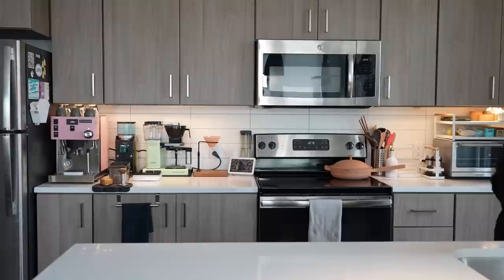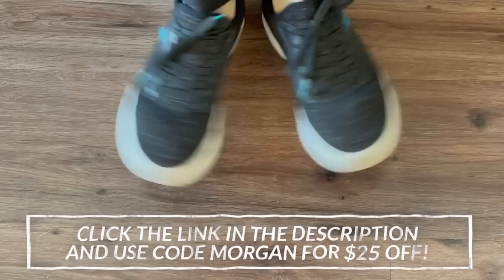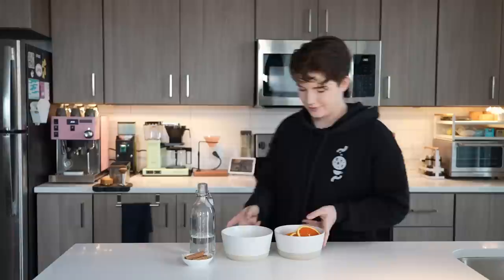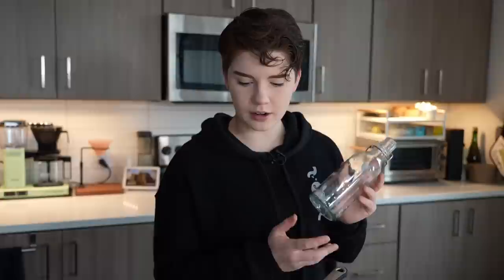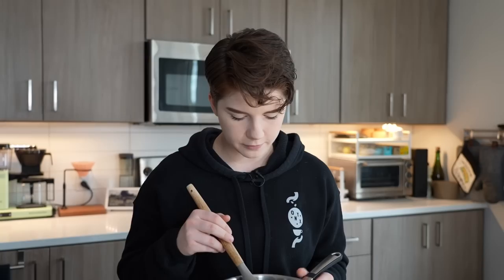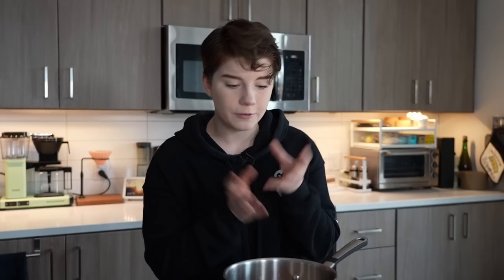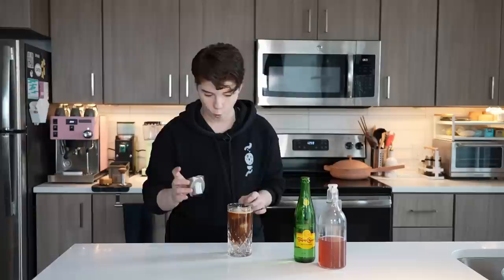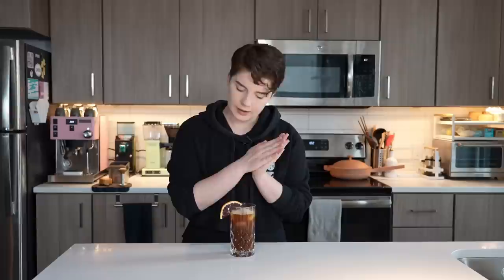Espresso And Orange Juice... But Good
and use code MORGAN for $25 your own pair of Vessi's!
Alright, y'all, here's my recipe for a slightly different take on the infamous Espresso Plus Orange Juice

Ingrediants:
100g sliced cara cara oranges
100g sliced blood oranges
250g cane sugar
125g water
3g stare anice (or 4)
7g cinnamon sticks
Double espresso
8oz Topo Chico/sparkling water
Ice

Steps:
Melt sugar and water together on medium-high heat. Once dissolved, add both oranges and spices. Reduce heat to a simmer and allow to steep/reduce for 10-15 minutes. Strain out solids and leave finished syrup to cool before bottling.
Add 20g (or to taste) of syrup to the bottom of a tall glass. Add ice and then 8oz of sparkling water. Mix. Carefully pour espresso over top (stir in crema for reduced chances of explosion).
Stir carefully.
Garnish (optional).